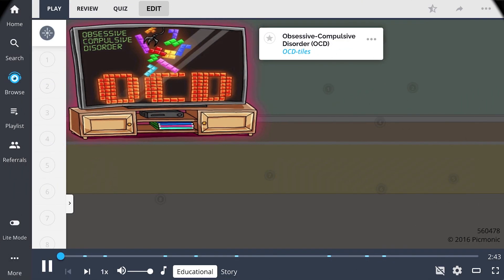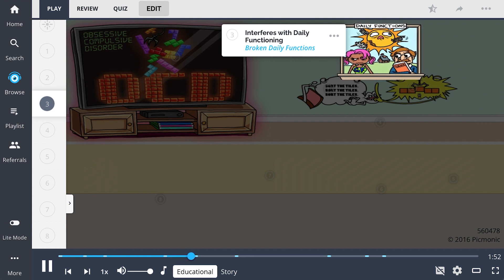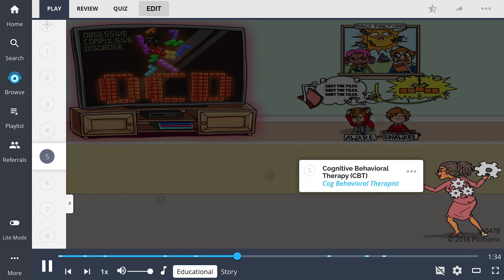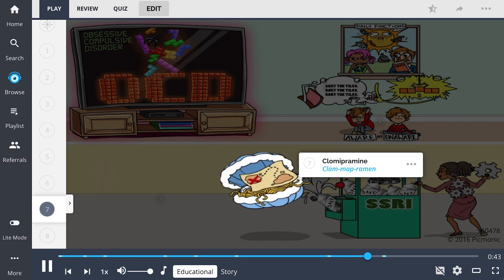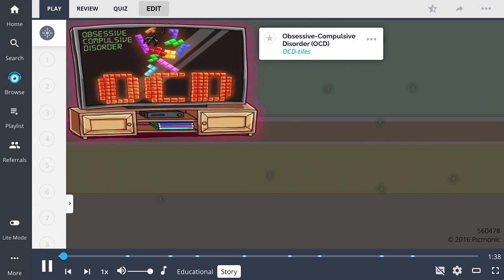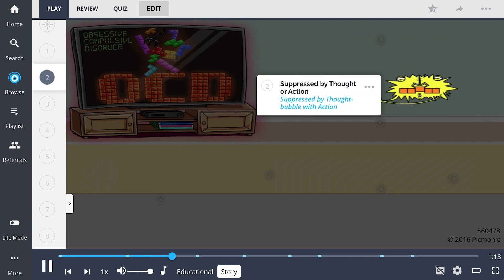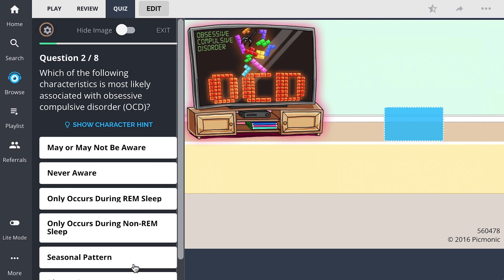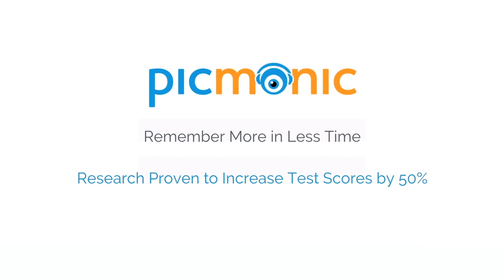4 Assessment Findings of OCD (Step 1, COMLEX, NCLEX®, PANCE, AANP)